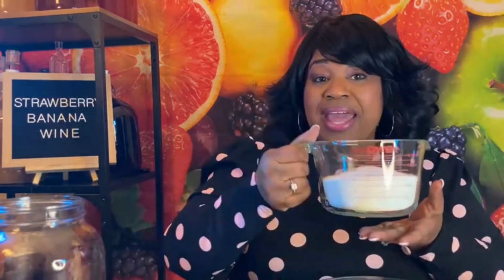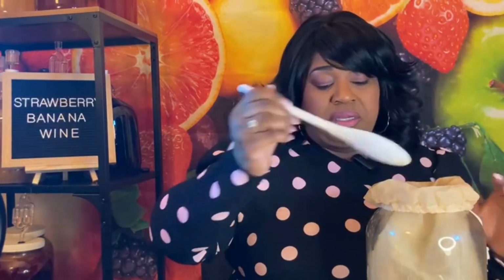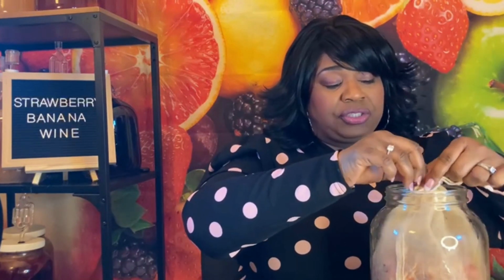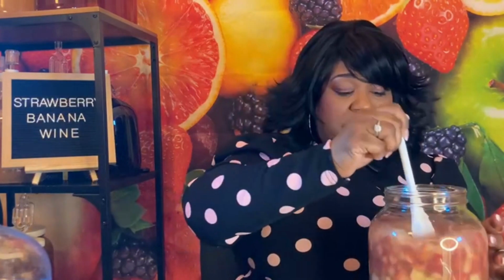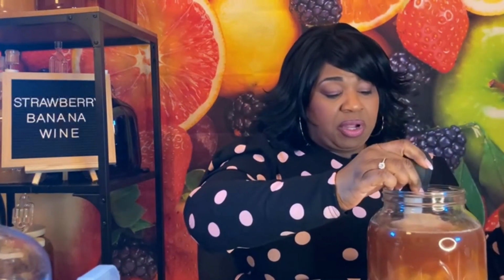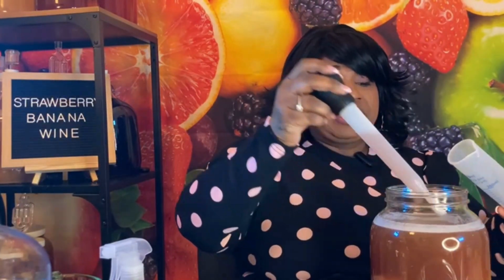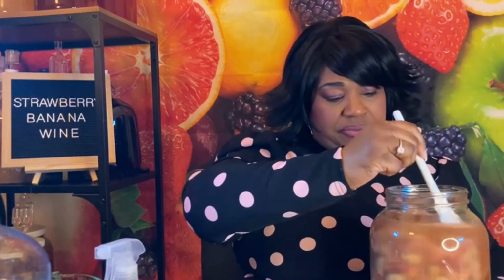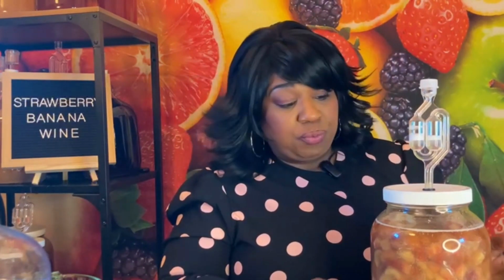Strawberry Banana Wine - Episode 9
Today's easy recipe Strawberry Banana calls for 2lbs strawberries,  2lbs peeled bananas, 2.5lbs sugar, pectic enzyme, acid blend, yeast nutrient, yeast energizer and Red Star Premier Classique yeast.

Your comments are appreciated! Please share your own winemaking methods, tips, tricks, comments, and opinions with this community, my only request is that all comments are respectful of others.  This is intended to be a fun and positive learning space.

Below are the Amazon product links for the items used in today’s episode.

Five Star - Star San - 16 Ounce - Brew Sanitizer High Foaming Acid Anionic

FastRack gallon Wide Mouth Jar with Drilled Lid & Twin Bubble Airlock-Set of 2

Winemakers Depot WEK50G Ultimate Wine Making Equipment Kit, 6 gal Glass Carboy

Home Brew Ohio Upgraded 1 Gallon Wine From Fruit Kit - Includes Mini Auto-Siphon

North Mountain Supply Food Grade Potassium Sorbate Stabilizer - 2 Ounce Jar

Campden Tablets (potassium metabisulfite) - 100 Tablets

Wine Tannin - 1 oz

HomeBrewStuff Wine Additives Basic Bundle

Norpro Plastic Nylon Baster, 1 EA, Black

Winemaker's Recipe Handbook

Smithcraft Kitchen Measuring Spoons Set

Pinfox 75 Micron Nylon Straining Bag

Please help me bring you more recipes, videos and grow this channel by sending your donations!  I will thank you for your contribution in the next episode!

Theme Song “Genie” written and produced by Roland Forte Jr. of Rockin’ Roland records all rights are reserved.